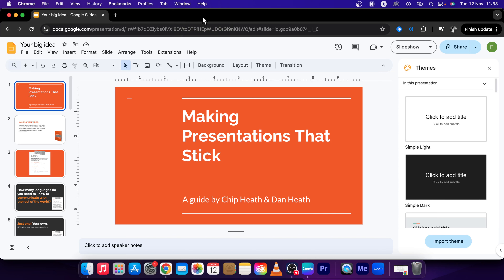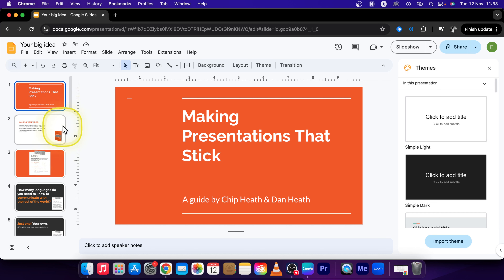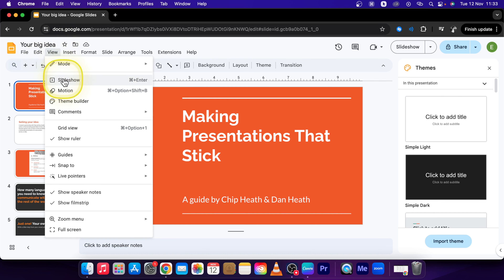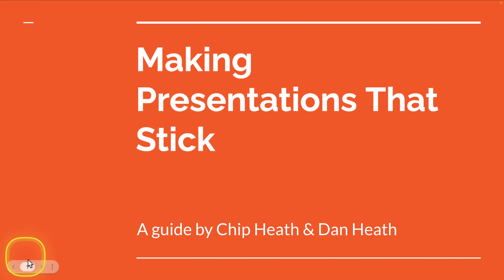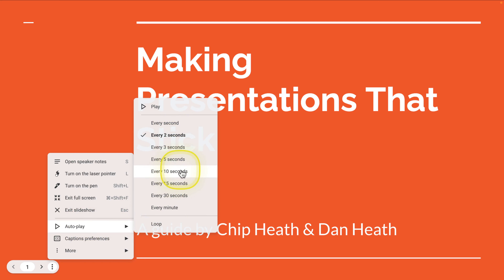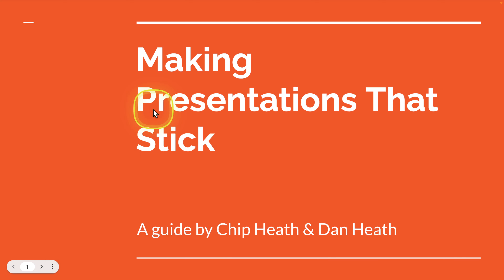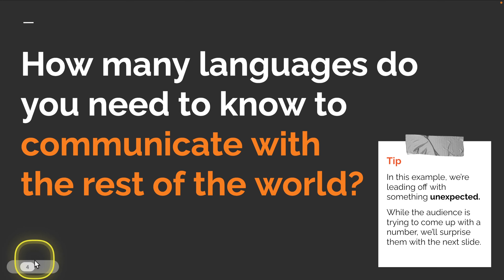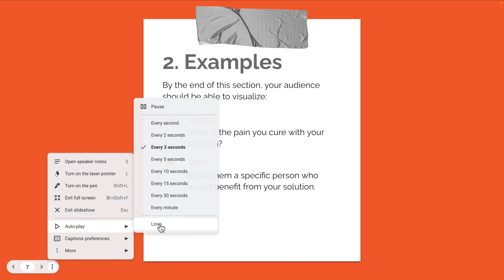How To Autoplay in Google Slides | Automatically Play Presentation | Google Slides Tutorial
Learn how to set up autoplay in Google Slides to make your presentations run seamlessly without manual intervention. This tutorial will guide you through enabling autoplay settings, customizing slide timings, and ensuring your slideshow flows smoothly for any audience. Perfect for self-running presentations, exhibits, or kiosks!